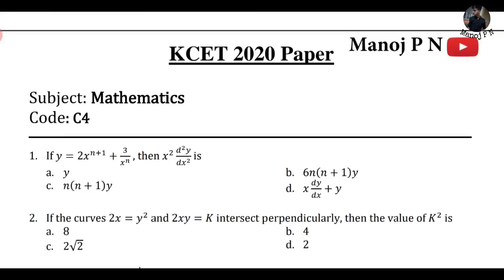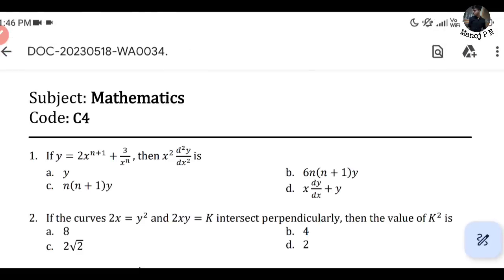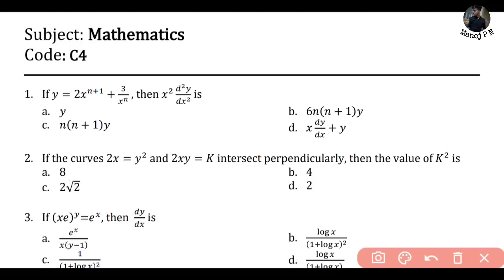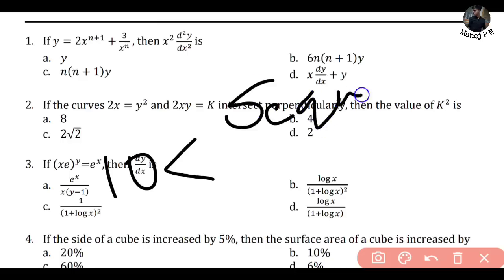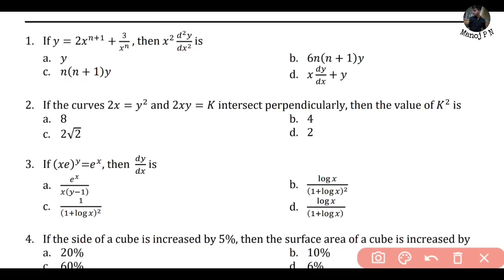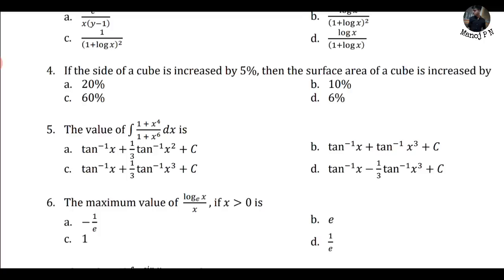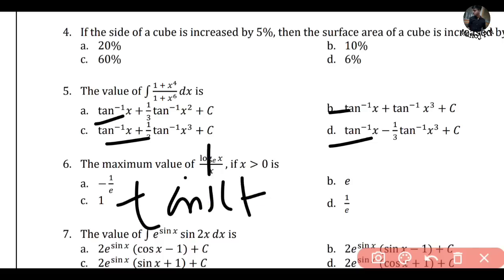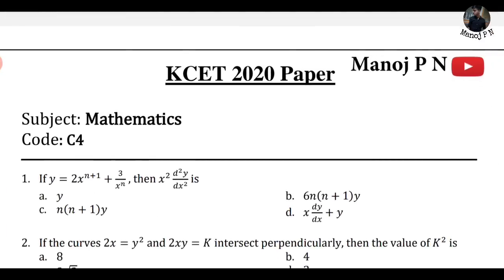HOW TO GUESS KCET MATHS MCQ'S|HOW TO GET MORE MARKS IN KCET MATHS|KCET MATHS SHORTCUT TRICKS 2024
1. "Mastering KCET Maths MCQs: Insider Tips for 2024 Students"
2. "Crack KCET Maths: Strategies and Shortcuts for 2024"
3. "Maximizing Marks in KCET Maths: Expert Advice for 2024"
4. "KCET Maths Decoded: Winning Formulas for 2024"
5. "Ace Your KCET Maths MCQs: Proven Techniques for 2024 Students"
6. "Unlocking Success in KCET Maths: Tips and Tricks for 2024"
7. "Excel in KCET Maths: Top Strategies for 2024 Aspirants"
8. "Navigating KCET Maths MCQs: Essential Tactics for 2024"
9. "Elevate Your KCET Maths Score: Effective Methods for 2024"
10. "Conquer KCET Maths: Winning Strategies for 2024 Candidates"